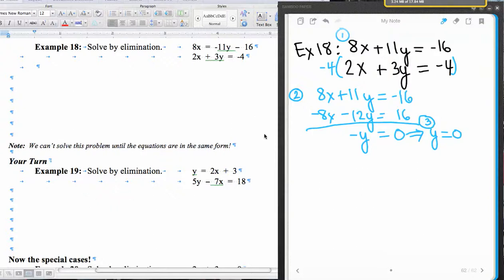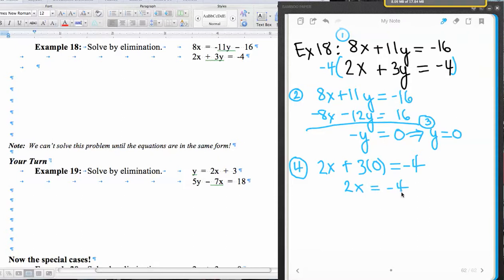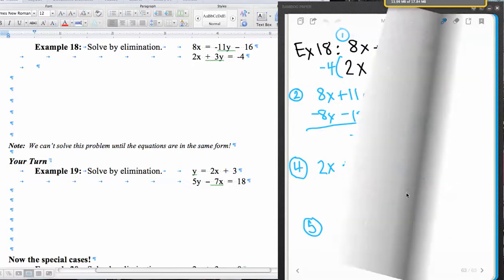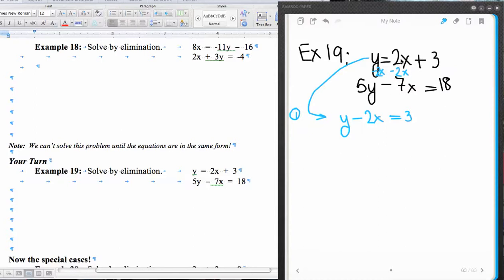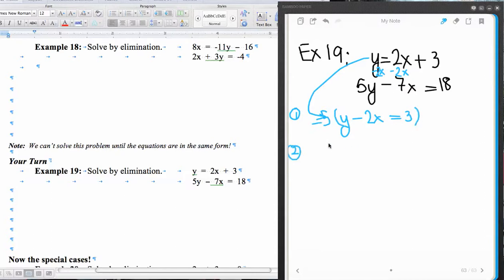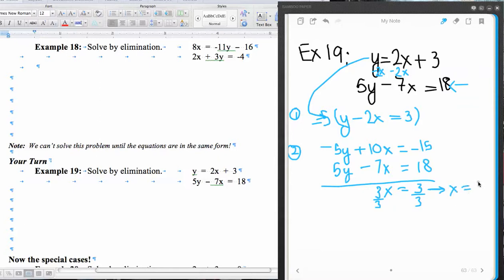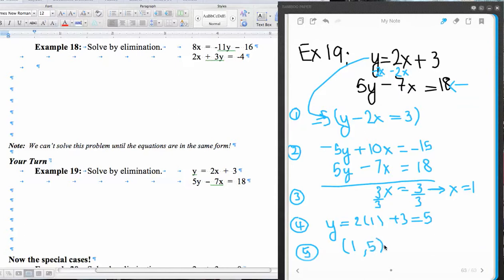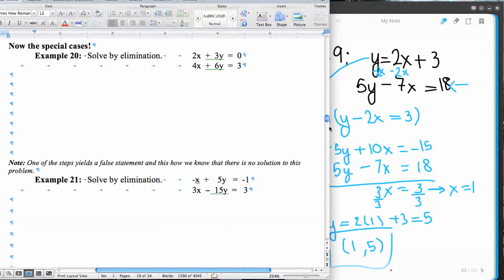§6.3 con'd Solving Systems w/ Elimination (put both eq. in same form)